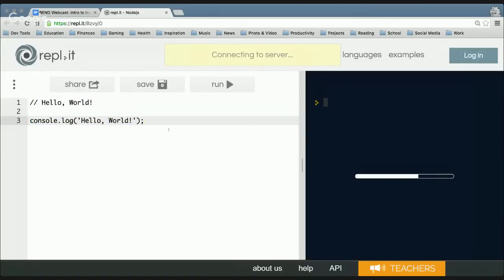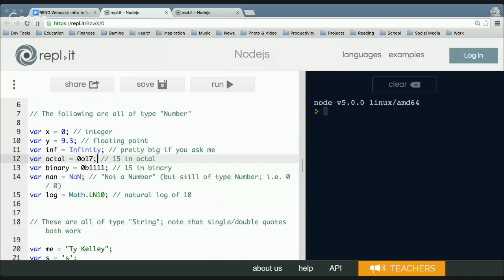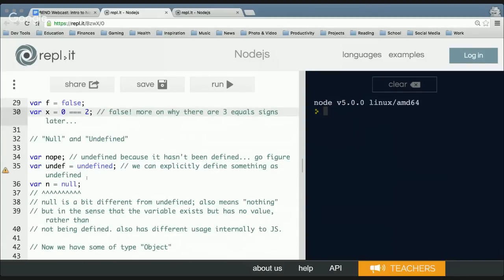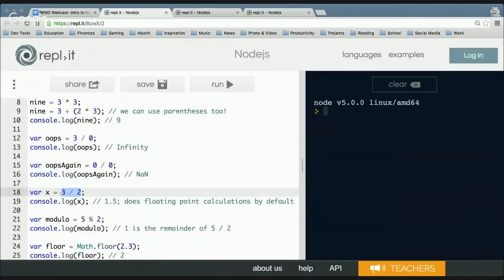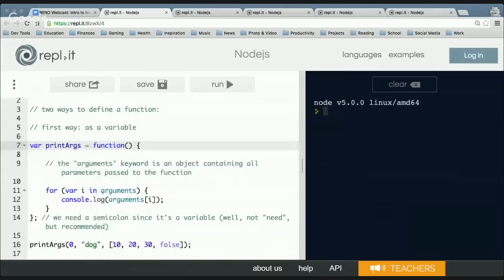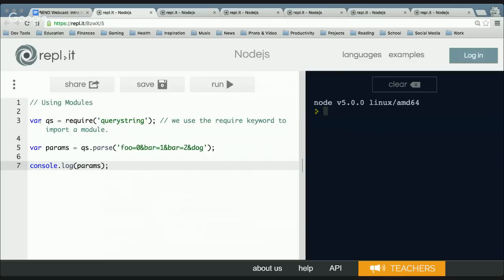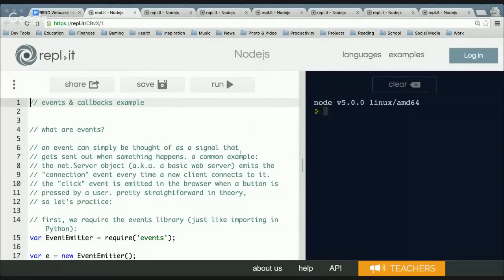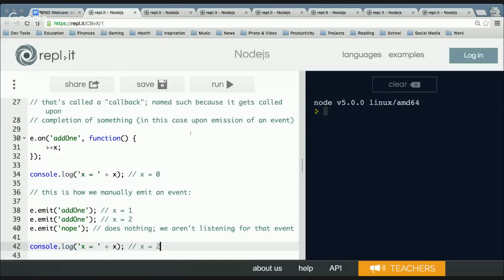Full Stack Nanodegree Webcast: Introduction to Node.js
This webcast will give you an introduction to the powerful Node.js framework.

Node.js is a runtime environment, based on Google Chrome’s V8 JavaScript engine, that allows you to write server-side applications in JavaScript.

This session will be about 30 minutes long.